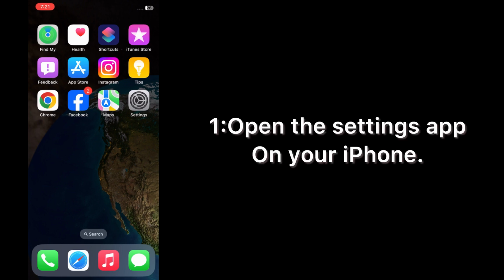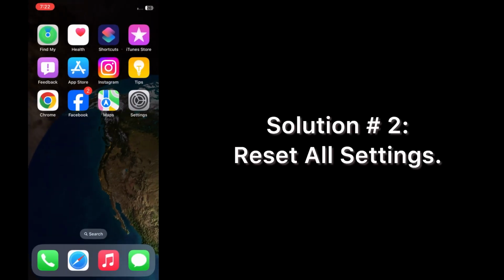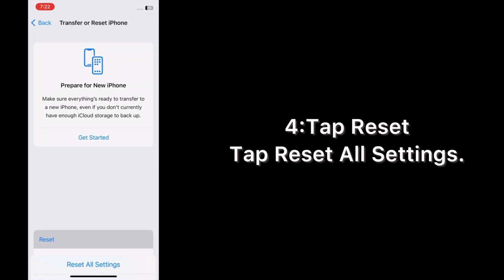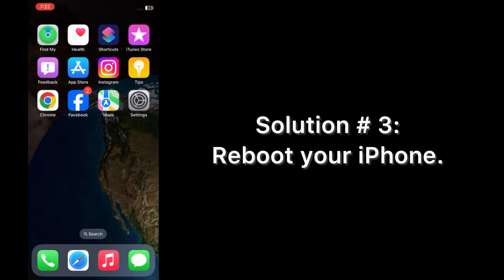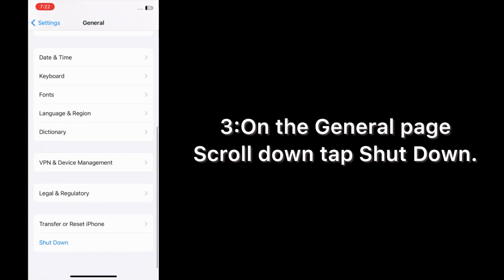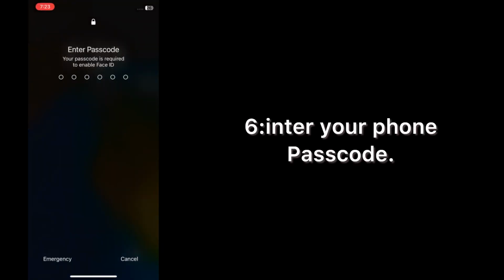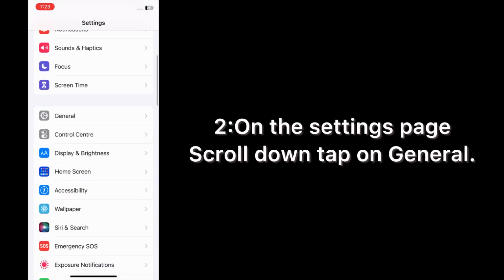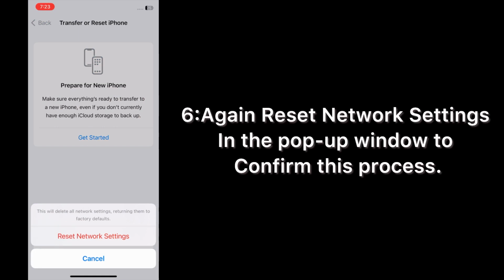How to Fix Wi-Fi icon Greyed Out on iPhone in iOS 17.2.1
Wi-Fi#GreyedOut#ios17.2.1#iphone

Your Queries;-

how to fix wifi icon greyed out on iPhone 13
fix wifi icon greyed out on iphone
wifi icon greyed out on iphone
how to fix wifi greyed out on iphone
how to fix install now greyed out on iphone ios 17.2
how to fix bluetooth greyed out on iphone
fix wifi icon grayed out after update on iphone
how to fix wi-fi not working on iphone in ios 17
install now greyed out on iphone in iOS 17.2.1
install now greyed out on iPhone 8
install now greyed out on iPhone 11